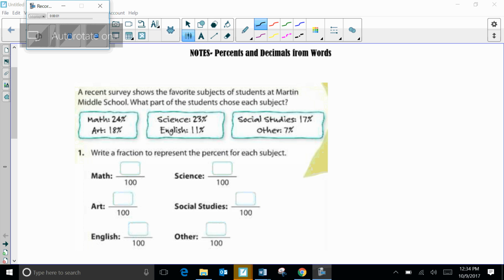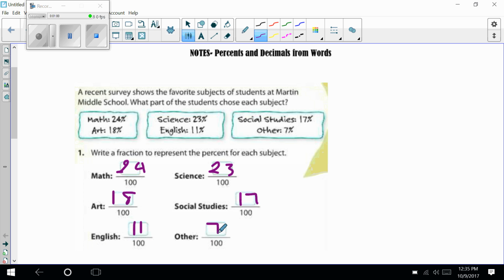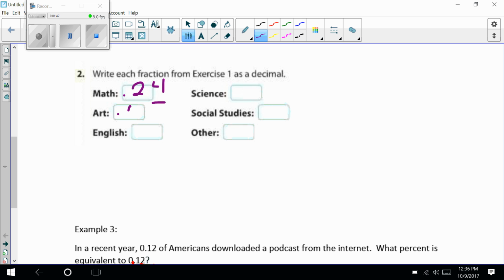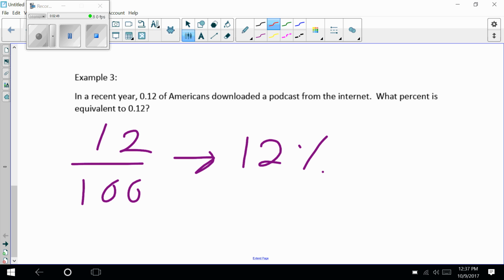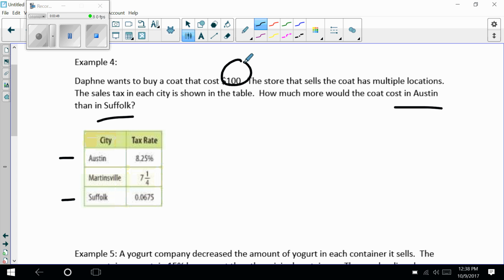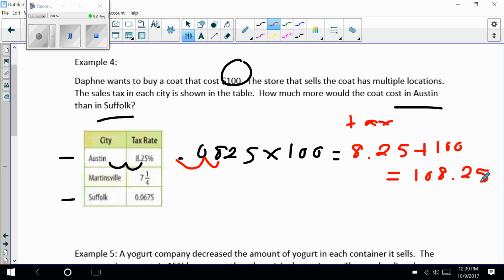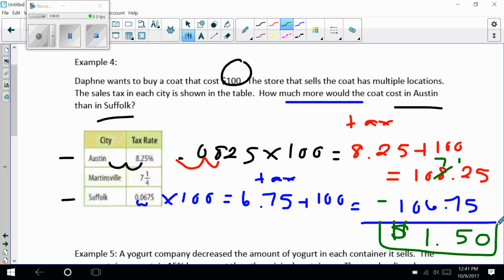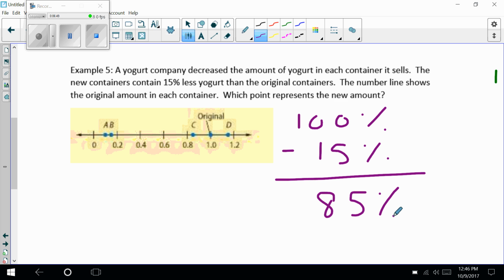Percents and Decimals from Words